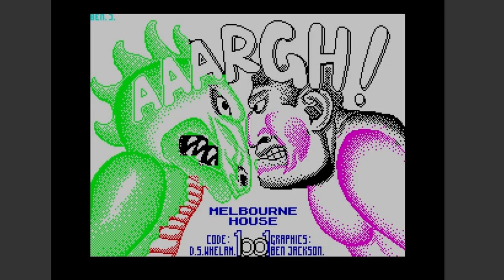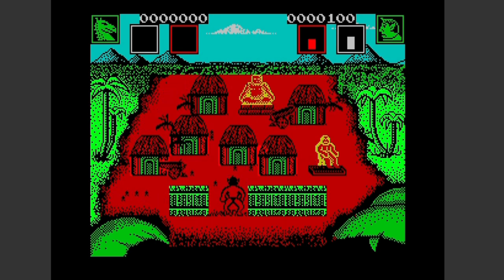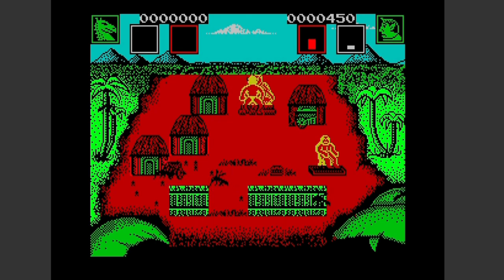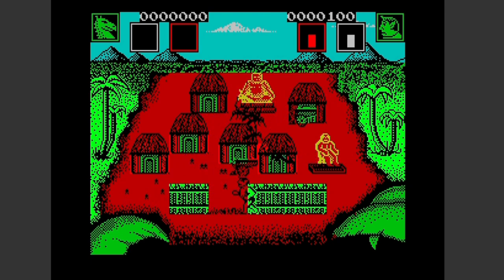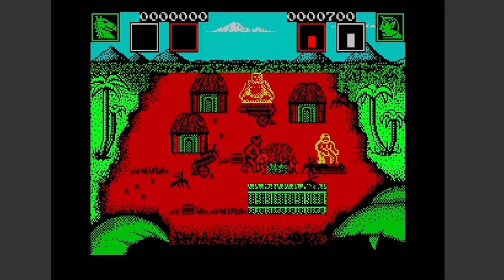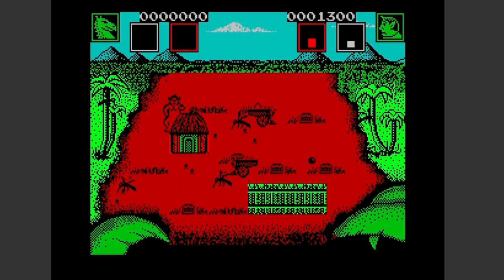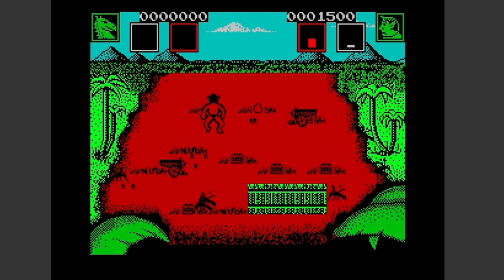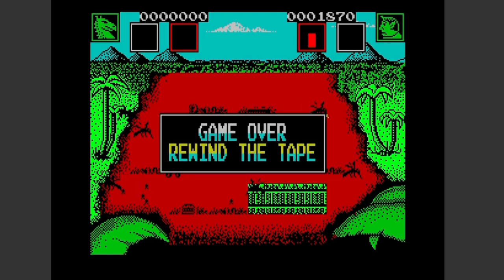Entertainment Hell - Aaargh ZX Spectrum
Aaargh - and other such sound effects uttered by gamers playing this.